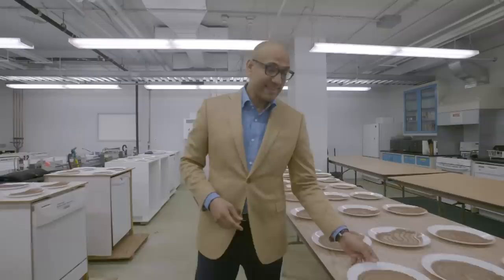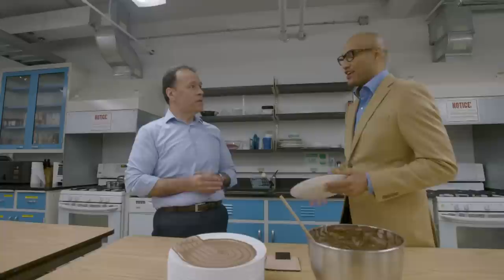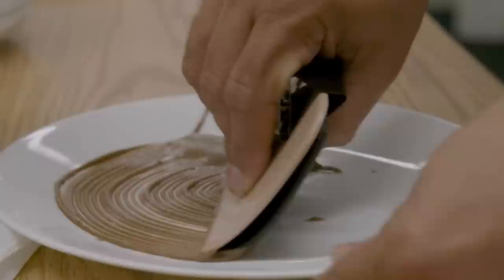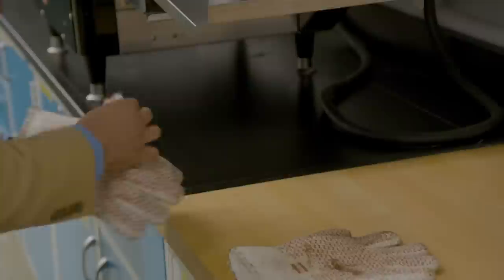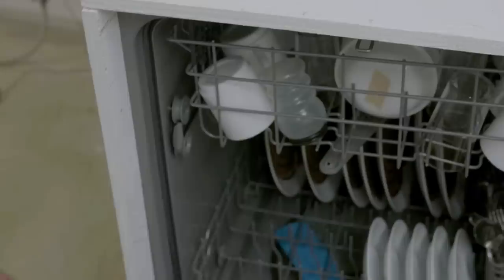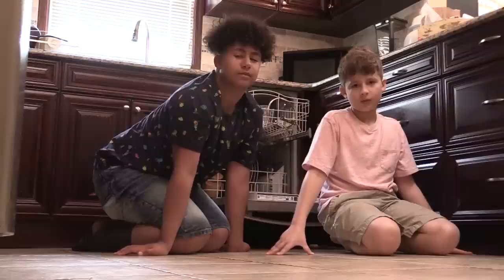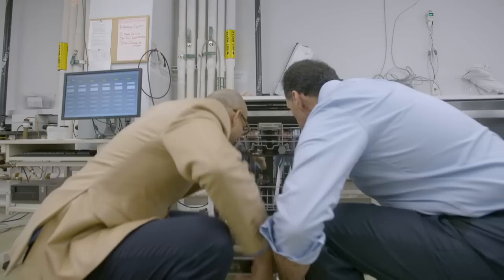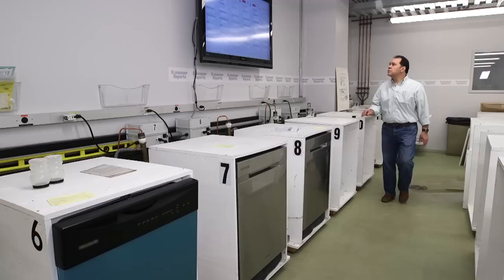Dishwasher Testing at CR | Consumer Reports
Tired of chiseling old food from your dirty dishes? CR's experts combine art and science in search of the best dishwashers.